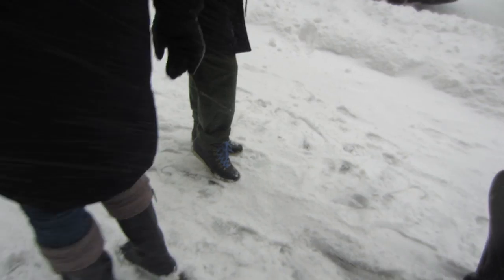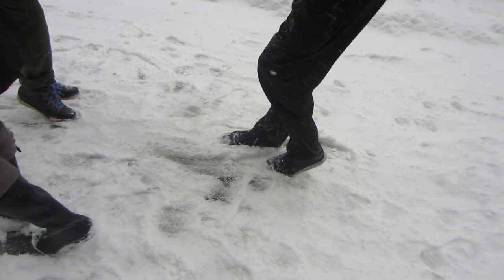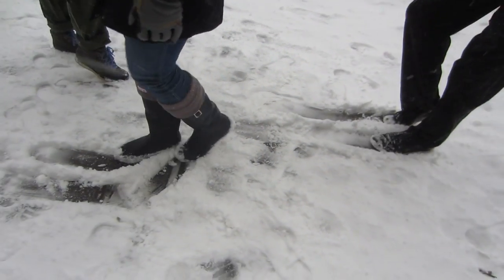delMarvelous A Day in the Life, Katrina del Mar: Moonwalk in a Blizzard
Moonwalk in a Blizzard: Choreographer Stanley Love of Stanley Love Performance Group teaches a moonwalk class during a blizzard on East 15th Street in New York City. Rachel and Senem happen by and join in.